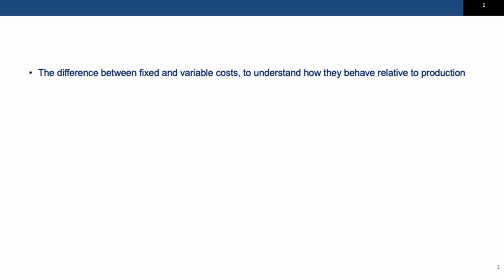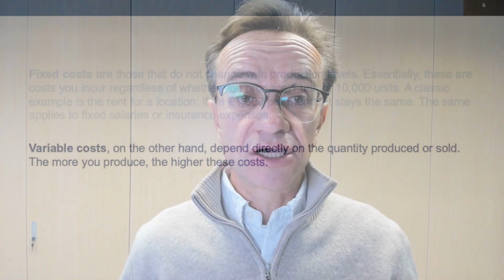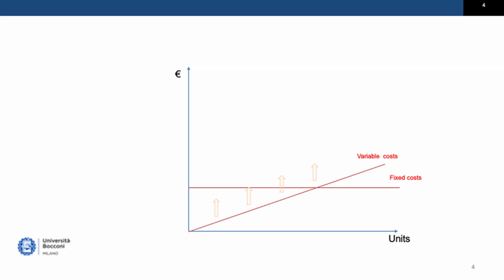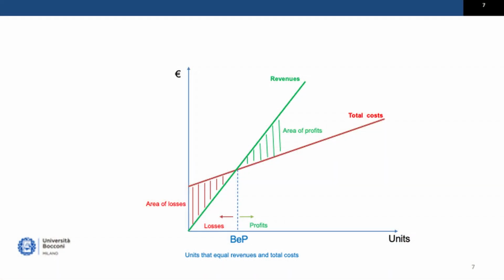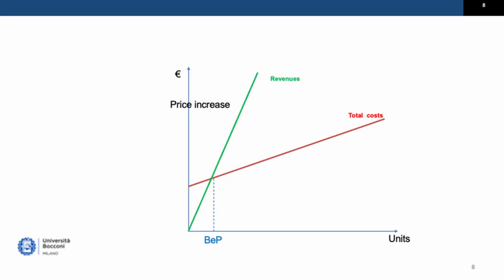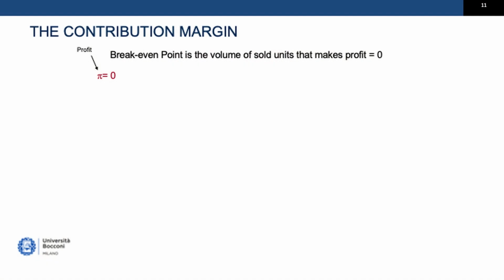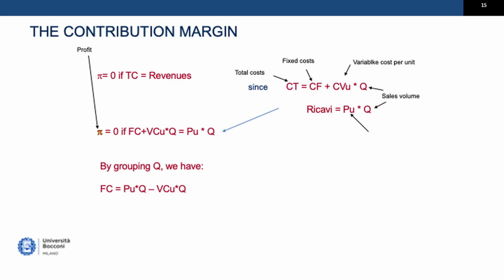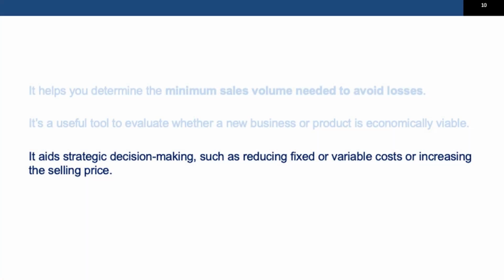BEP Pricing video lesson, course 30277 24-25